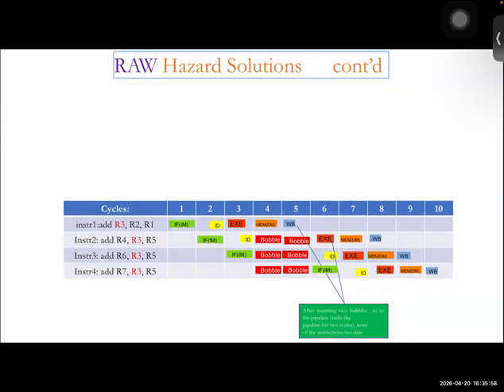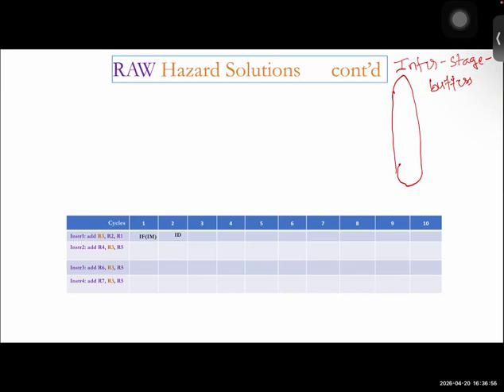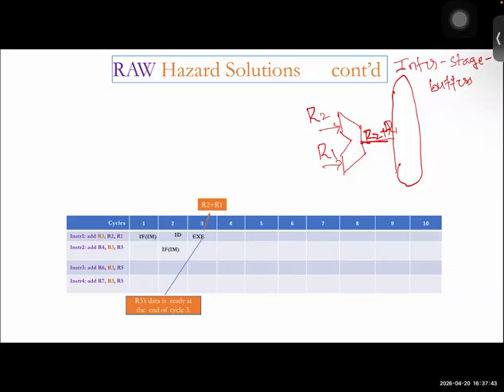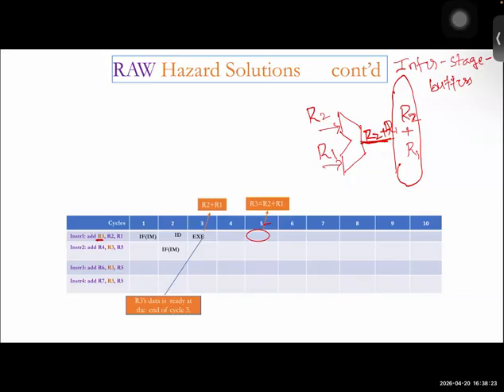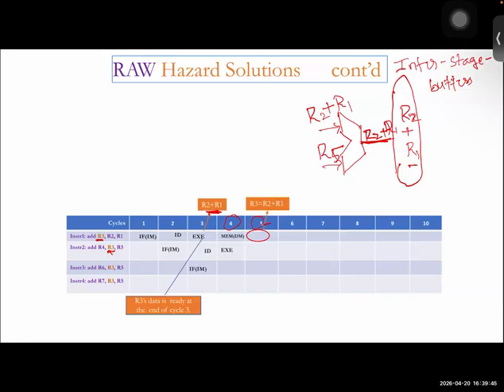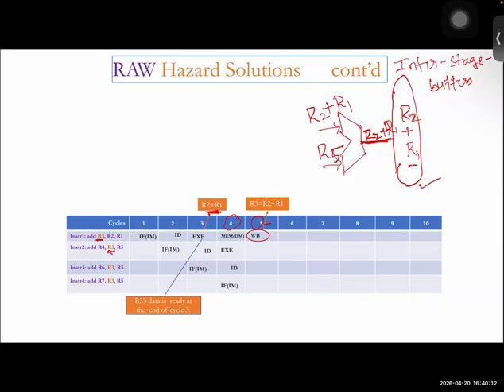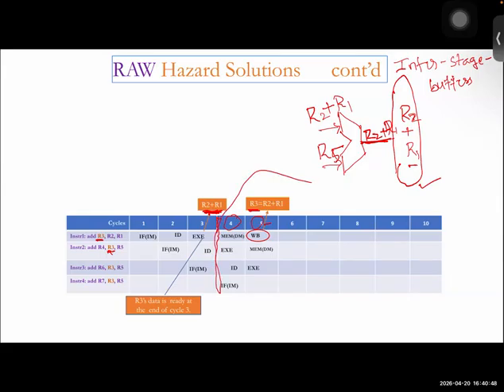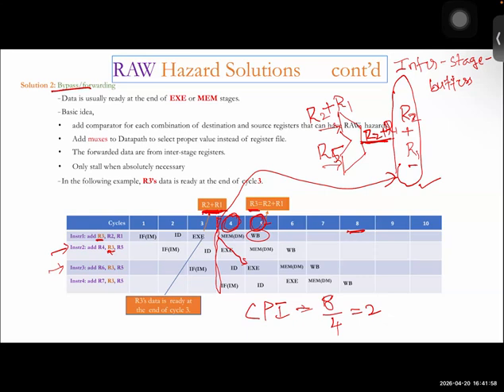RAW Data Hazard Bypass Forward Solution